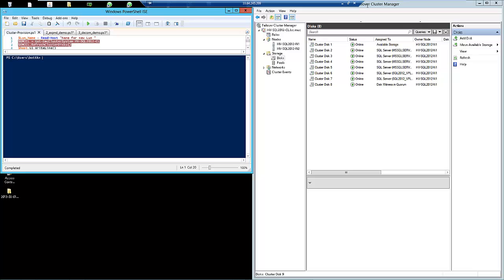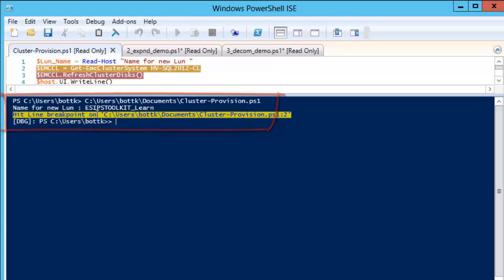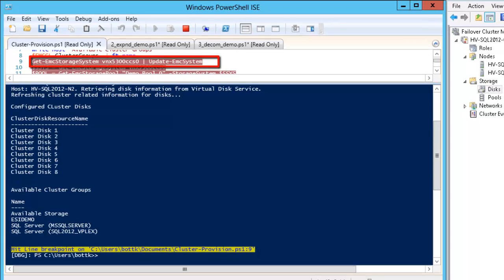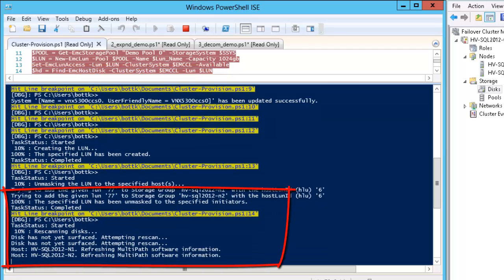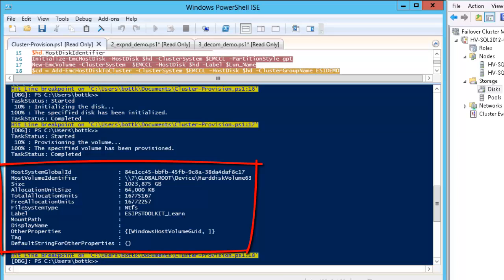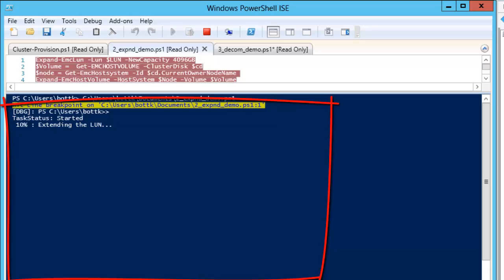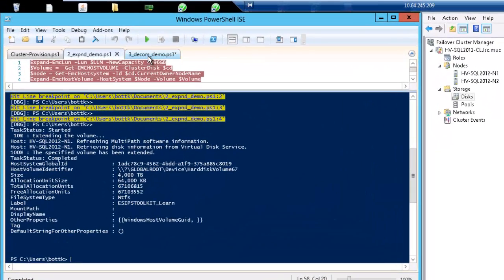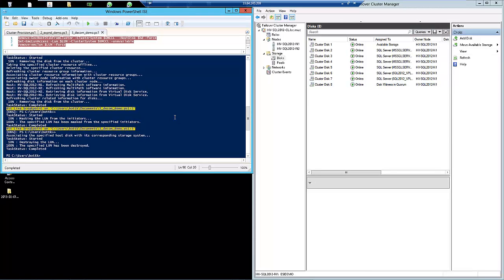ESIPSTOOLKIT: Cluster Provisioning and Expanding / Removing of STorage Ressources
This 15 Minute Video Demonstrates the usage of EMC´s Powershell Toolkit Create Storage LUNS on an EMC Array, Map them to a Cluster, Configure into Cluster Group, Expand the Array LUN and the Cluster Volume, and finally Deconfigure it from the Cluster and delete it on the Array